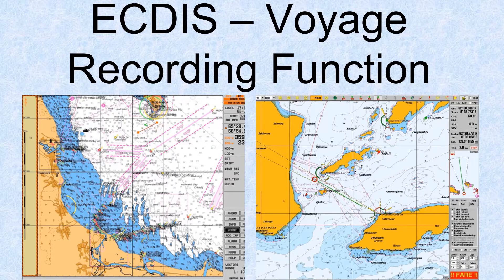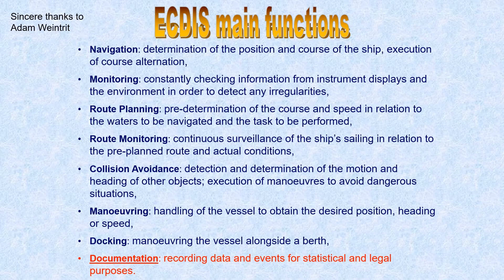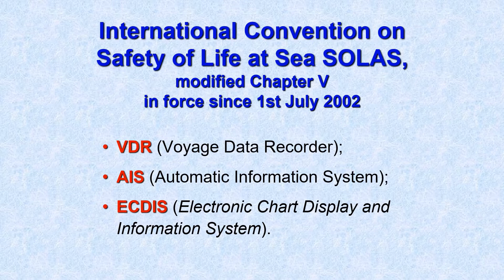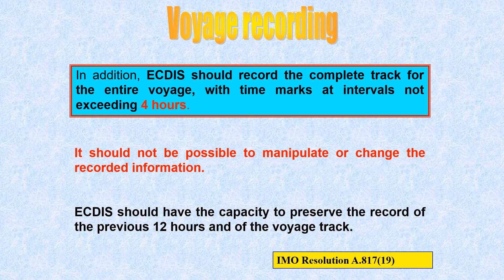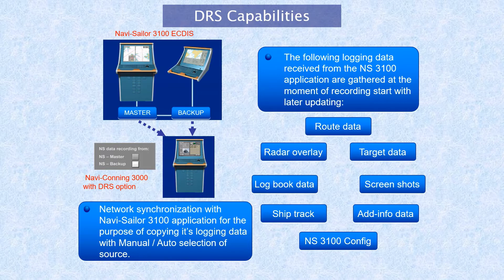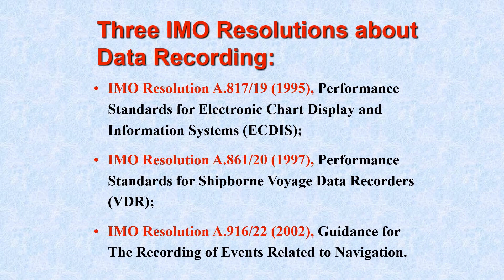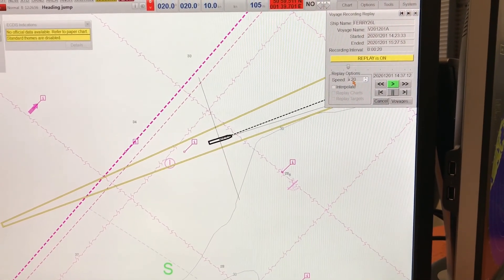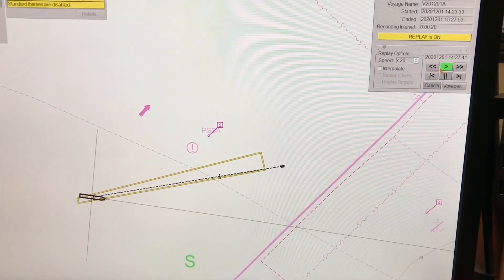ECDIS - What is the Voyage Recording Function??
In this video on ECDIS, i show you the 'voyage recording function' and explain what it is used for. Mariners and students should also watch the below listed videos on ECDIS and other bridge equipment for learning and examination purposes.